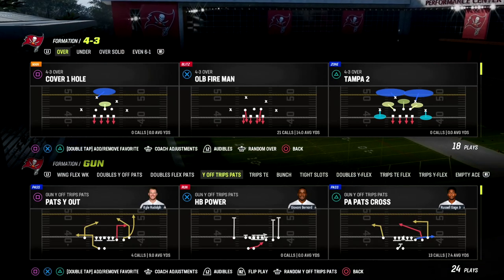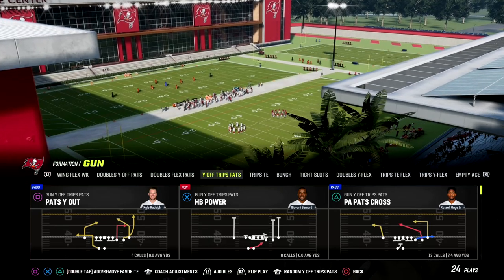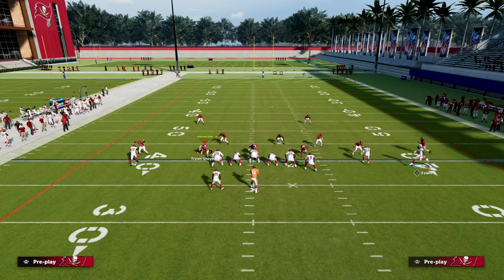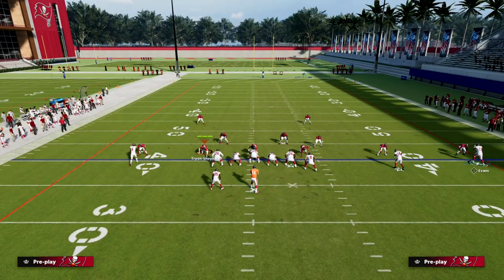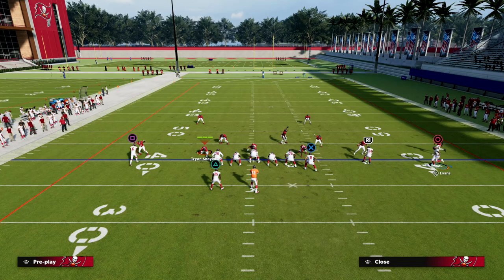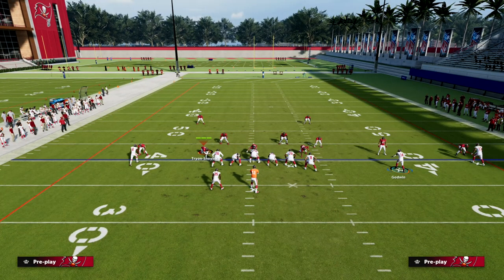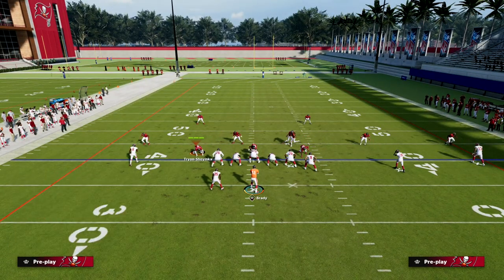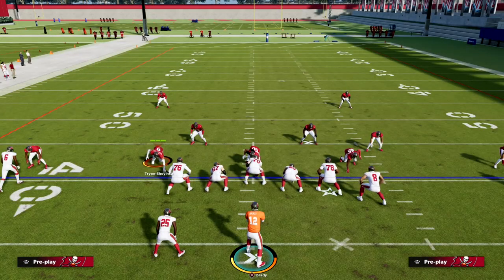Use This Offense To Get Receivers WIDE Open Against Any D